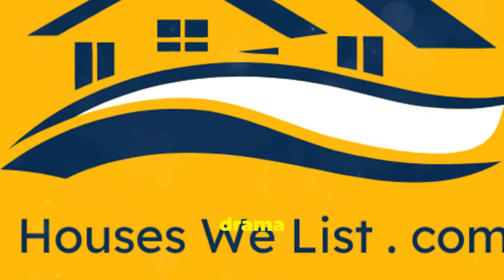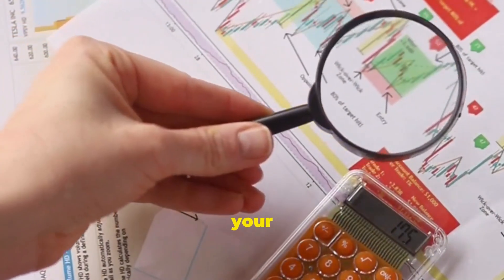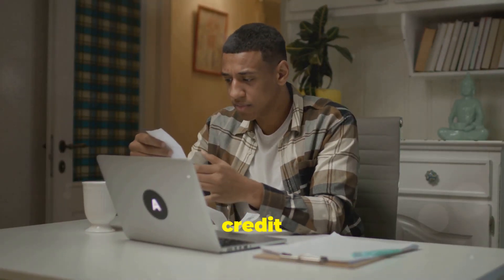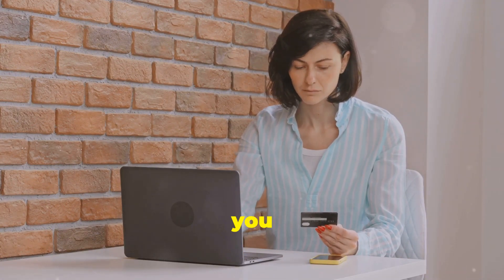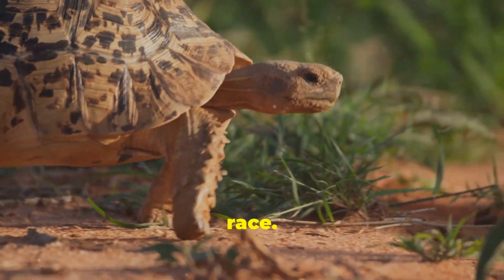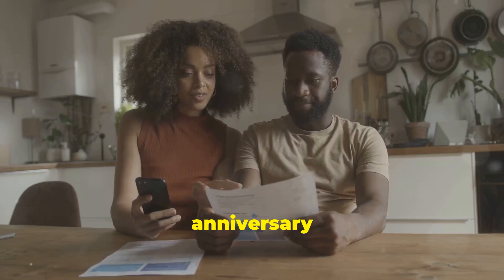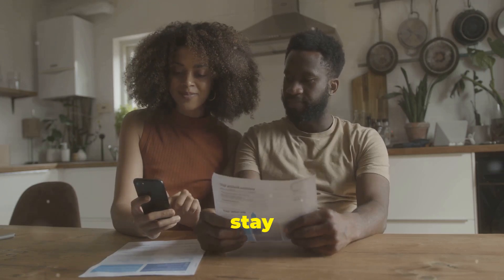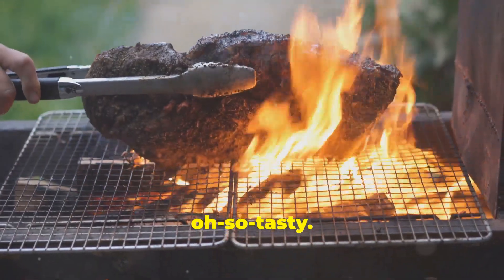How to Improve Your Credit Score for a Mortgage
In just a minute, I'll walk you through the top steps you need to know to raise your credit score—guaranteed!

Make sure to watch until the end, as I’ll be covering what impacts your score, how to prevent it from being negatively affected, and sharing tips and tricks to help you reach that coveted 800+ score!

Credit scores and credit cards are topics that deserve more attention, especially since they’re not taught in school. I wish I had learned how credit works and how to improve my score earlier, which is why I created this video. In less than a minute, you'll have all the knowledge you need!